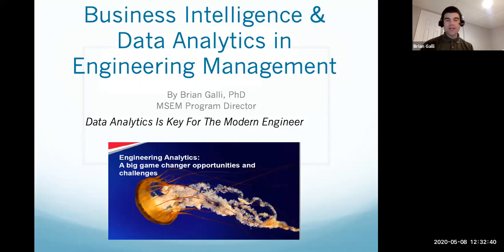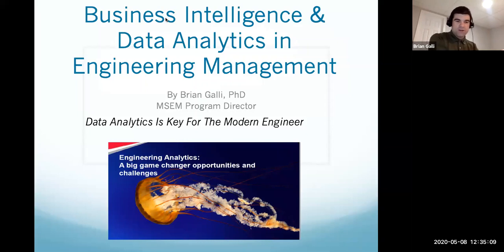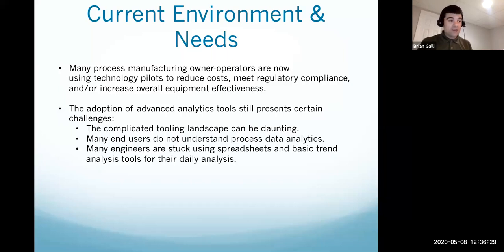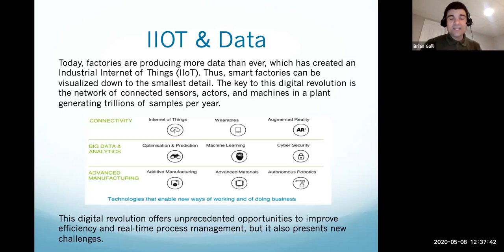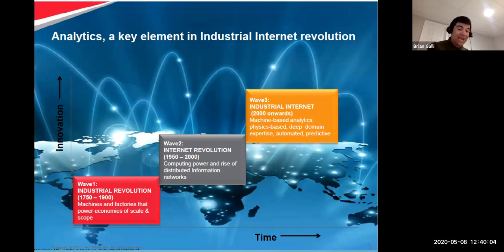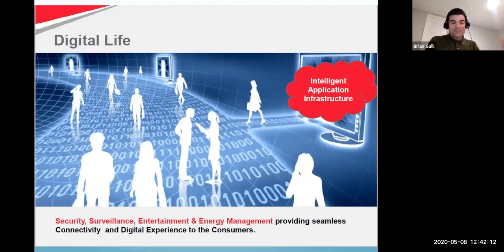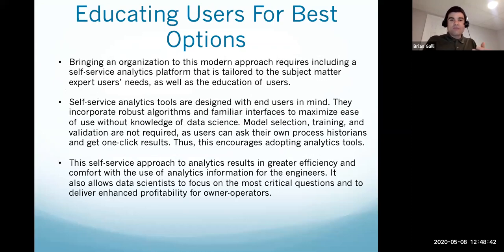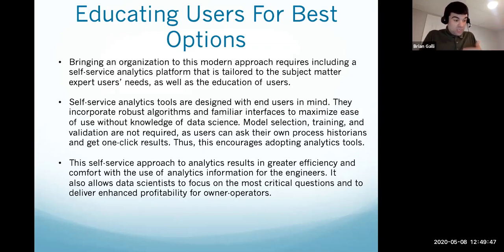Business Intelligence & Data Analytics in Engineering Management Webinar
Business intelligence and data analytics are alive in every industry today; the ability to perform data analytics and use business intelligence is a key skill for the modern engineer. This is especially true for engineering managers who will need to use analytics and business intelligence to make critical project and organizational decisions.

Watch our webinar with Dr. Brian Galli, assistant professor of engineering and director of the MS in Engineering Management program, where he highlights the key skills developed by engineers and engineering managers throughout our program and the industry settings in which they will apply them.

Hofstra’s Fred DeMatteis School of Engineering and Applied Science's 30-credit, Master of Science in Engineering Management is designed to give practicing engineers the competitive edge necessary to advance to management positions in leading engineering and technology firms nationwide. Courses are offered jointly between Hofstra’s Frank G. Zarb School of Business and the Fred DeMatteis School of Engineering and Applied Science. Students have the flexible option to complete coursework on-campus or online.